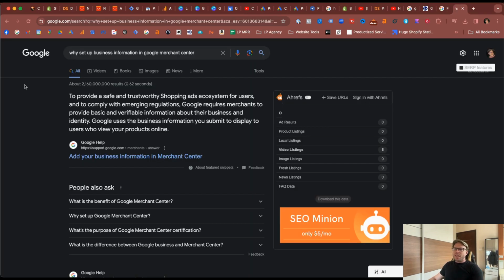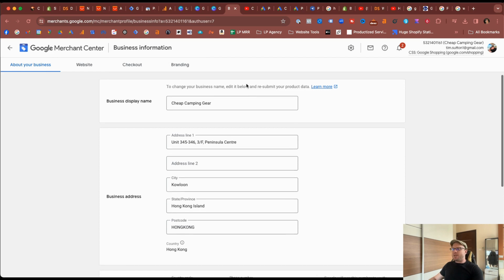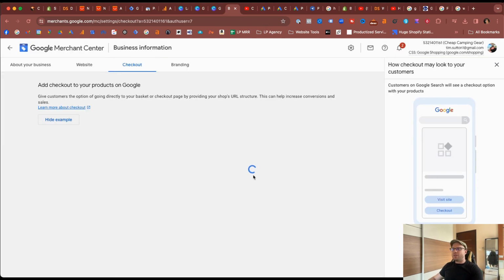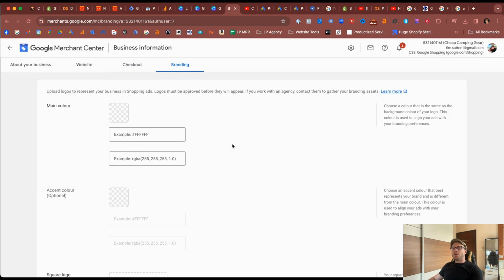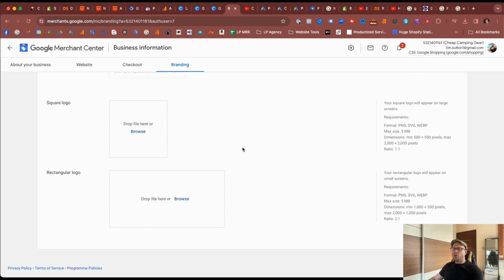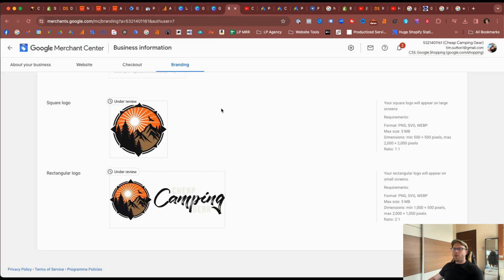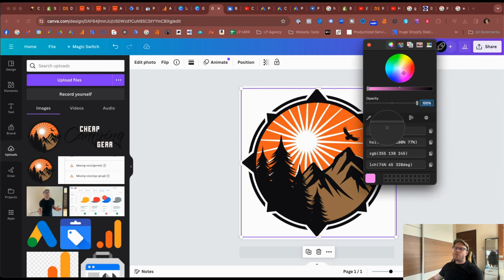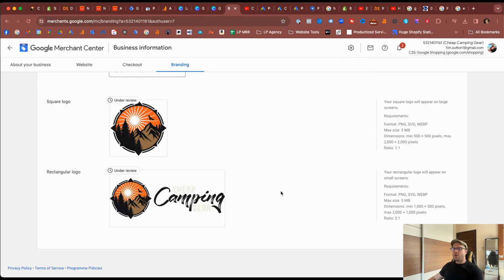How to Setup Your Google Merchant Center Business Information (In 3 Min) 🏢🔧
Welcome to our video on How to Setup Your Google Merchant Center Business Information.

Setting up your business information correctly in Google Merchant Center is crucial for a successful online presence. This video provides a detailed walkthrough to ensure your business information is accurately represented, helping you build trust with your customers and comply with Google's guidelines.

🔍 What You'll Learn:

✅ The importance of accurate business information in Google Merchant Center.
✅ A step-by-step guide to entering and updating your business details.
✅ Tips to optimize your business profile for better visibility and credibility.

👍 Why This Video is Essential:

🌐 Establish a strong foundation for your online store's presence in Google Merchant Center.
🛒 Enhance customer trust and compliance with Google's policies.
💡 Learn best practices for presenting your business online.

🎥 Ready to set up your business information in Google Merchant Center? Watch this video now for all the guidance you need!

00:00 Introduction to Google Merchant Center
00:04 Importance of Setting Up Business Information
00:24 Navigating to Business Information
00:40 Filling Out Business Details
00:54 Verifying Your Website
01:07 Syncing Checkout Information
01:22 Branding and Logo Requirements
02:10 Uploading and Testing Logos
02:39 Setting Up Brand Colors
03:18 Final Steps and Conclusion